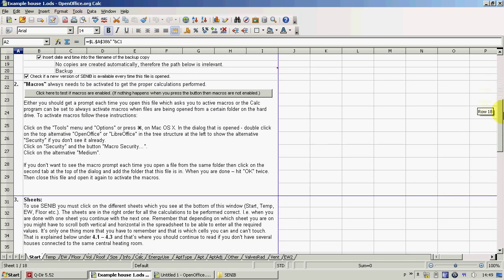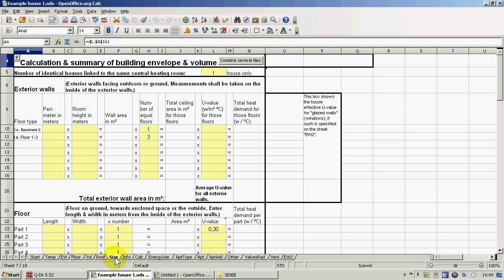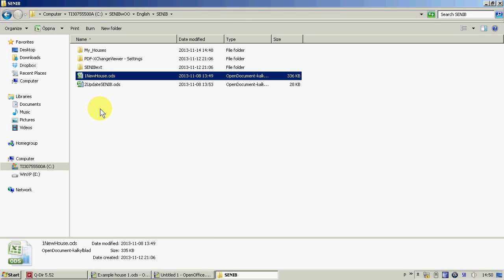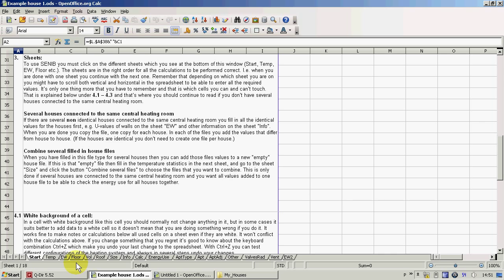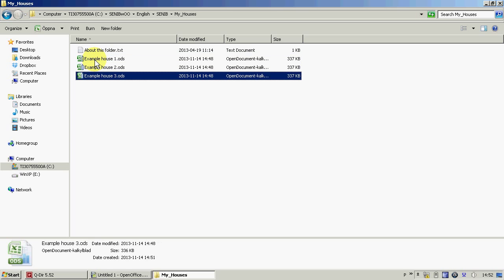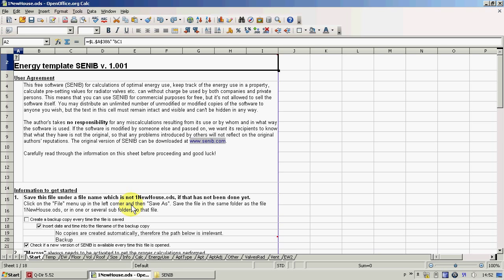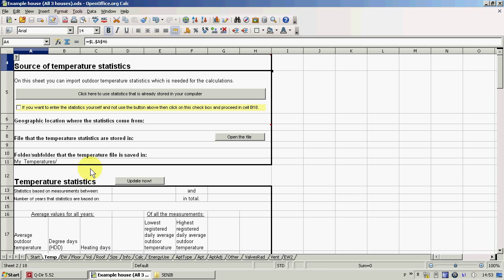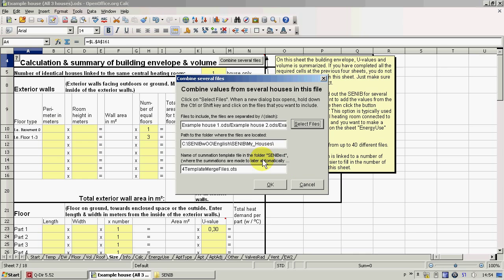English SENIB, Sheet 1 Start